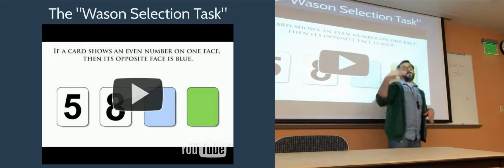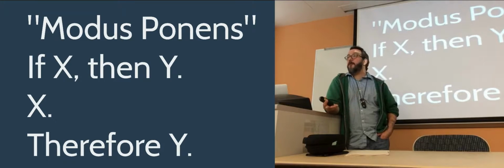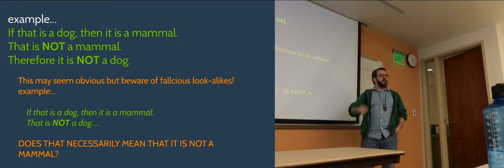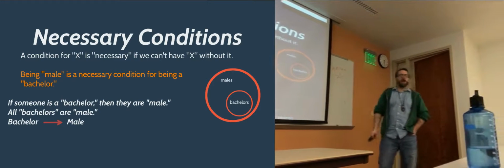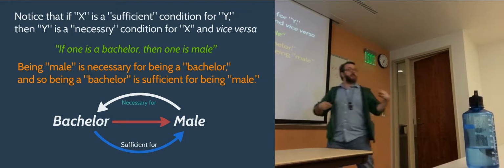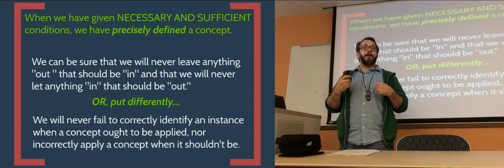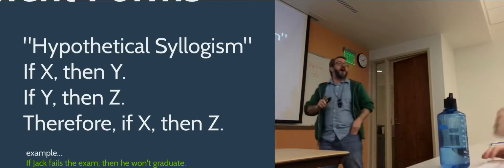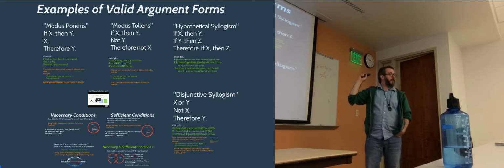Common Deductive Forms & Necessary/Sufficient Conditions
A discussion of four deductively valid argument forms that are so common that they get special names.